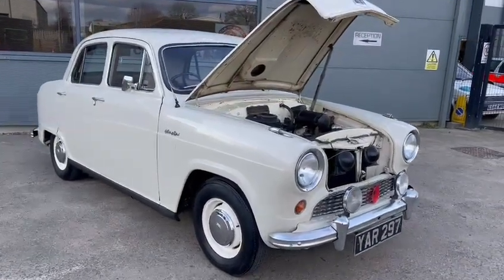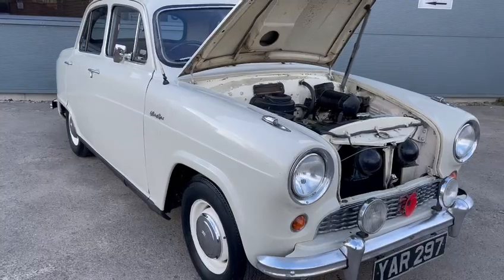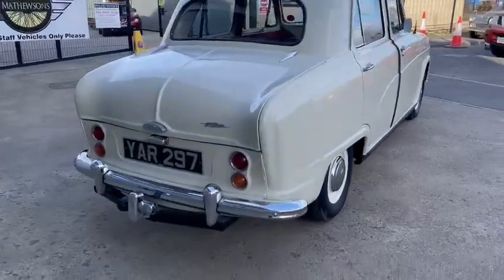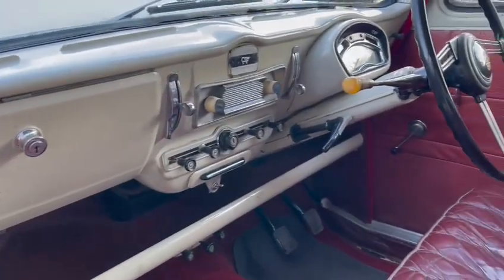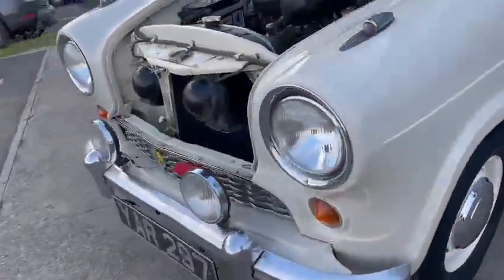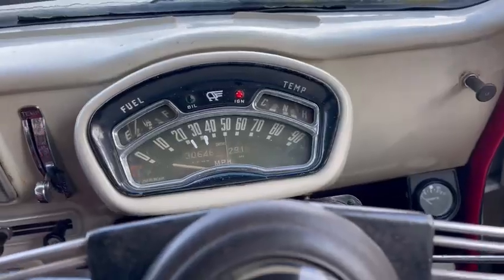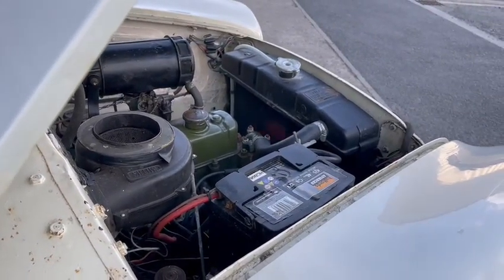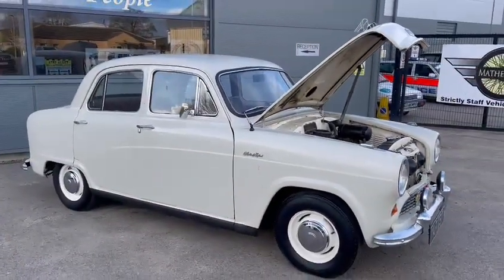1956 AUSTIN A50 | MATHEWSONS CLASSIC CARS | 18TH & 19TH MARCH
1956 AUSTIN A50 | MATHEWSONS CLASSIC CARS | 18TH & 19TH MARCH